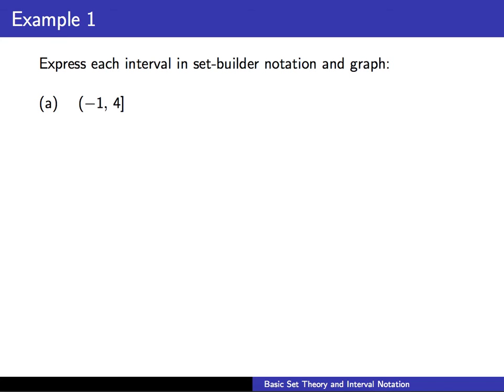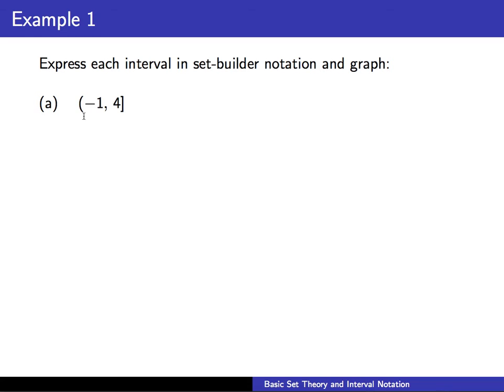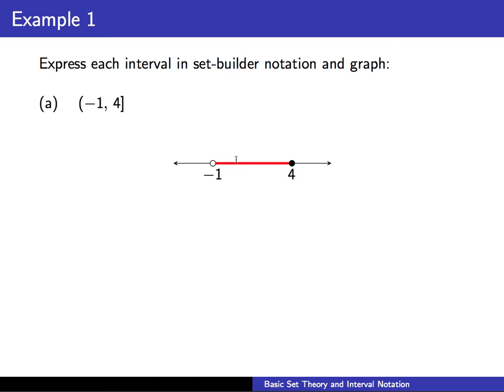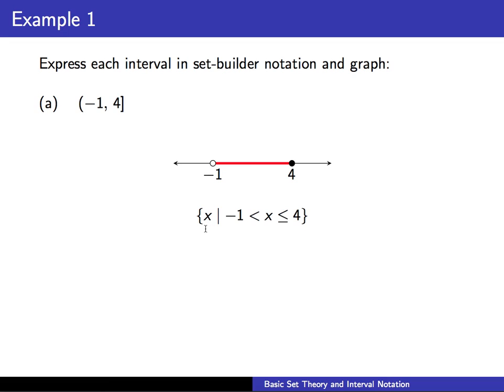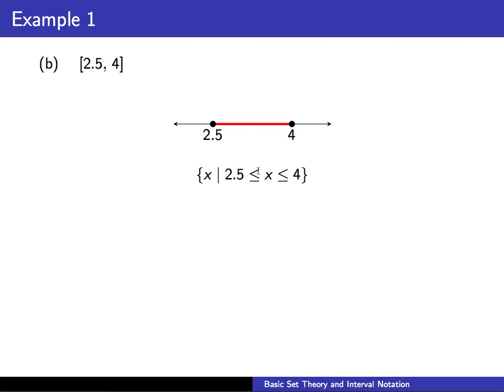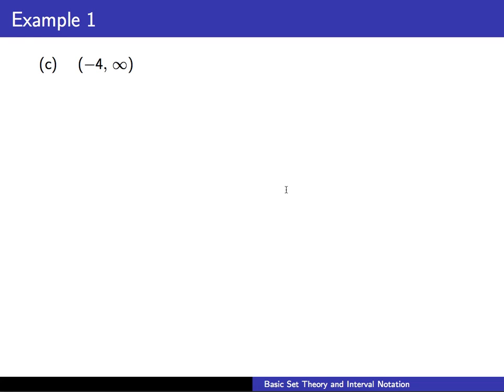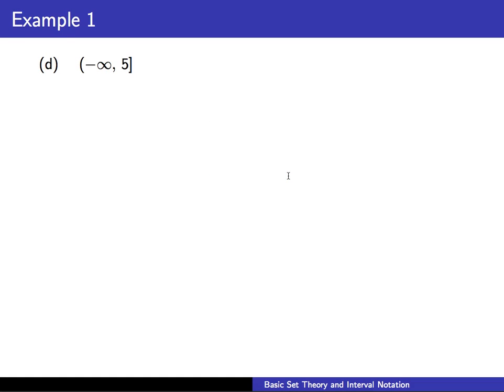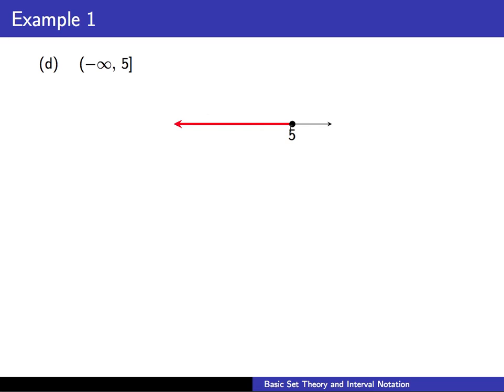Basic Set Theory and Interval Notation (part 2)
Example 1: going from interval notation to graph and set-builder notation.